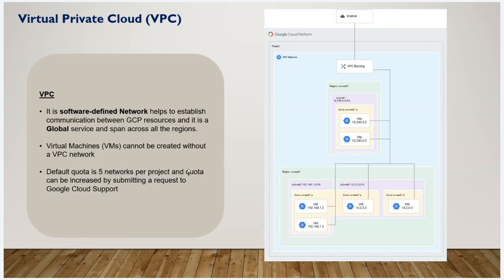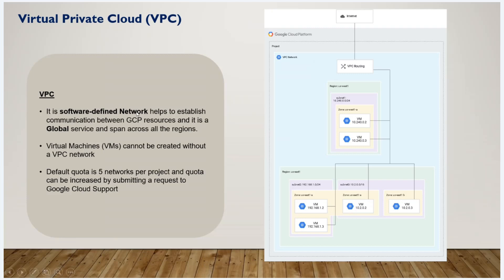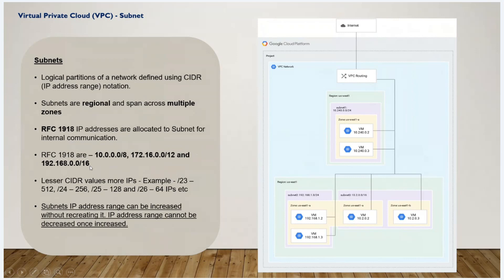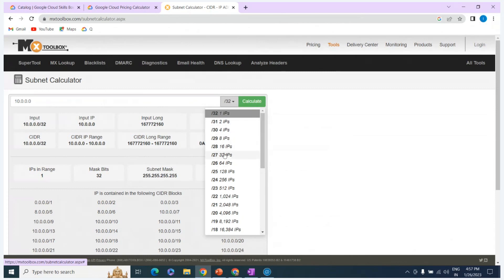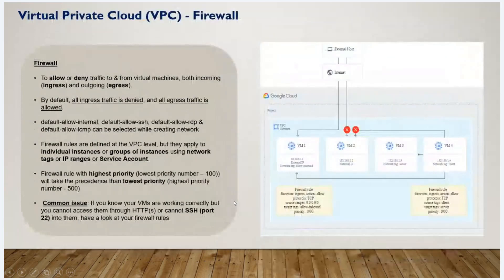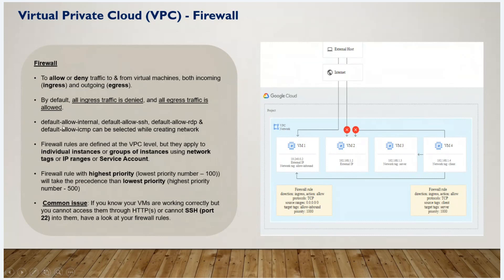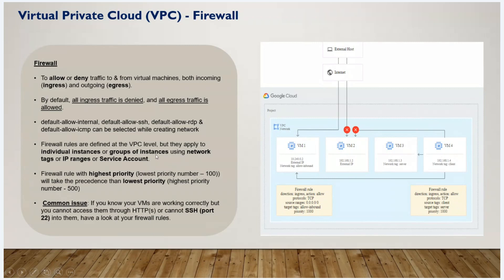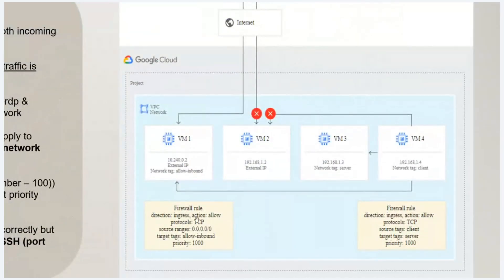Google Cloud VPC Class | What is GCP VPC